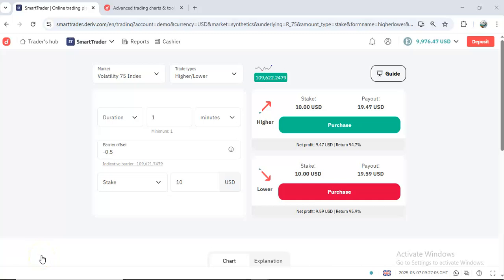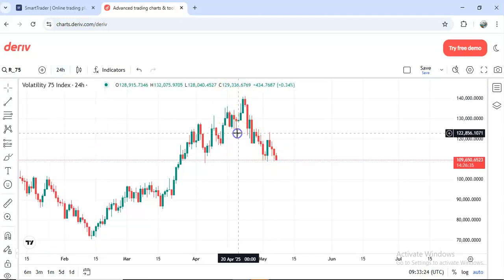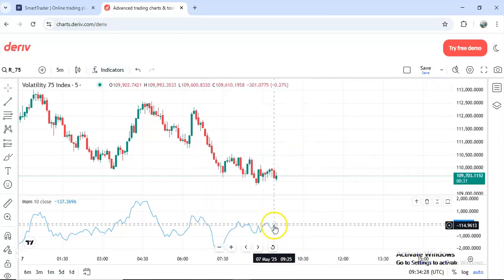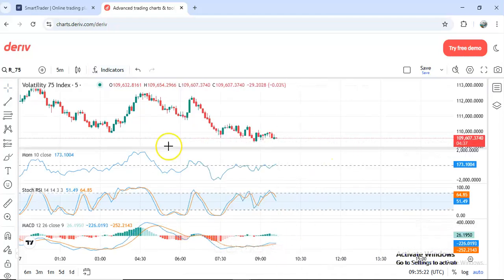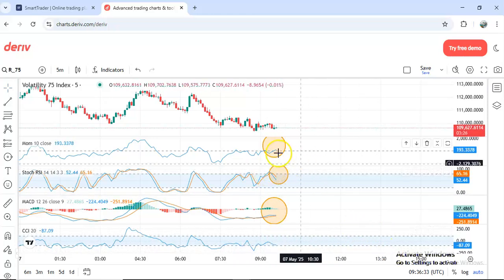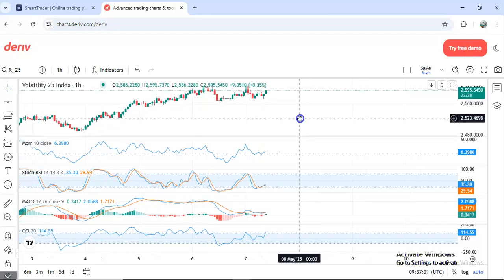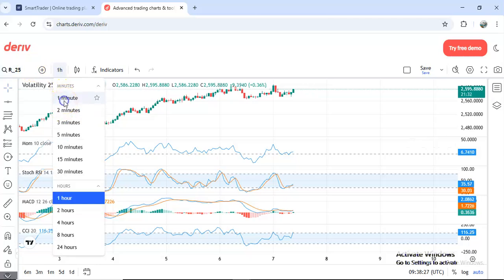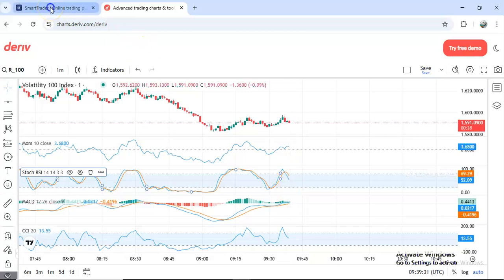Deriv Rise & Fall Strategy for Fast Profits (With Indicators)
Discover a fast and effective Deriv Rise & Fall strategy to help you make quick profits with simple steps. Learn how to spot ideal trade setups, time your entries, and manage risk—all with real examples and no complicated tools.DerivStrategy RiseFallTrading riseandfall deriv strategy